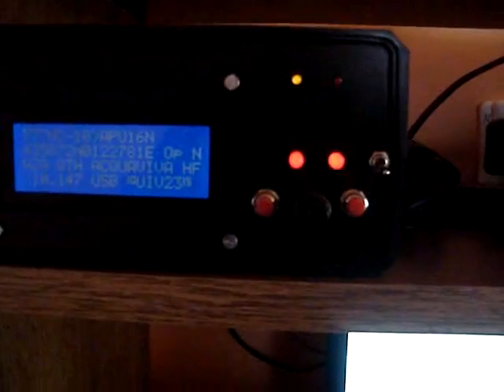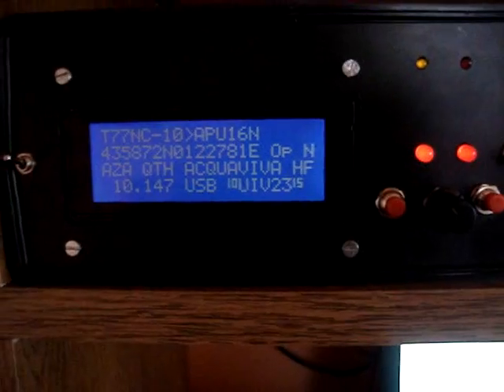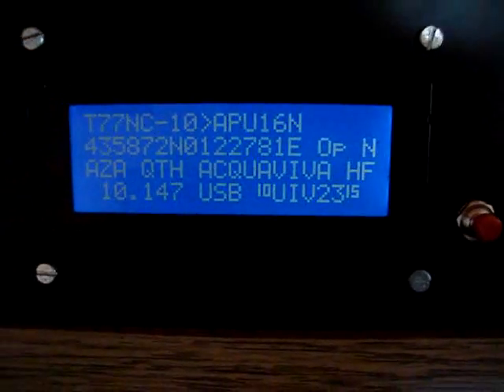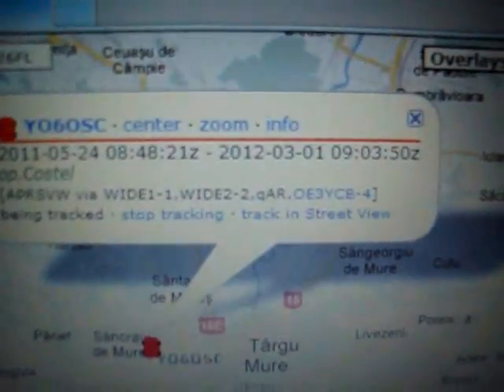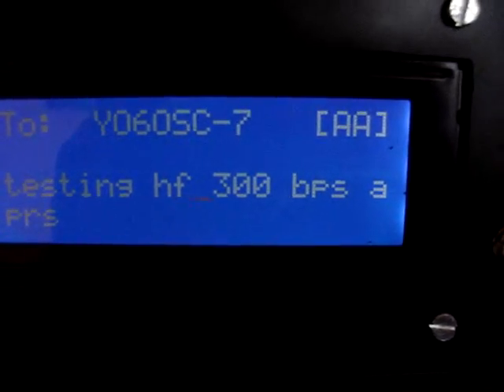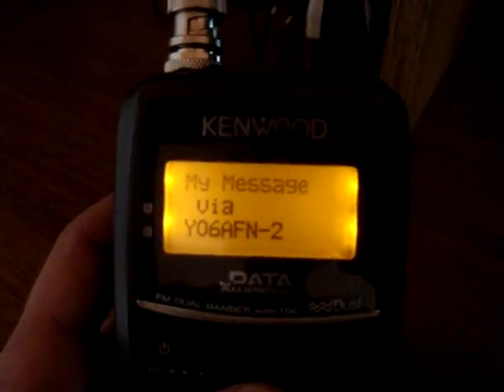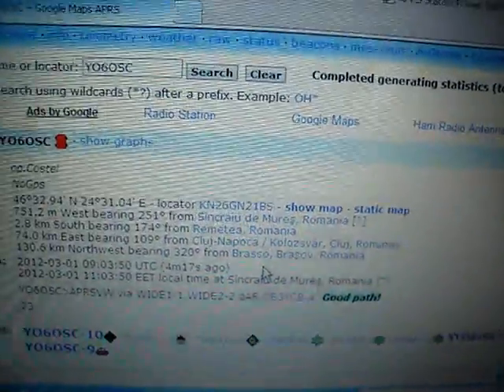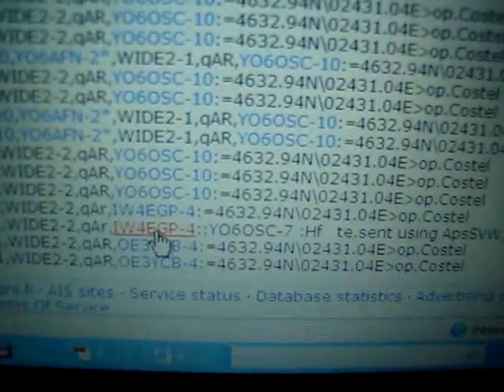#36 300/1200 HF/VHF aprsvw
Va multumesc ca i-mi urmariti videoclipurile.
Produc aceste videoclipuri in timpul meu liber si ma ajuta foarte mult daca apasati butonul de LIKE pentru a aprecia videoclipurile.

Products used in my movie:
300/1200 baud HF/VHF aprsvw